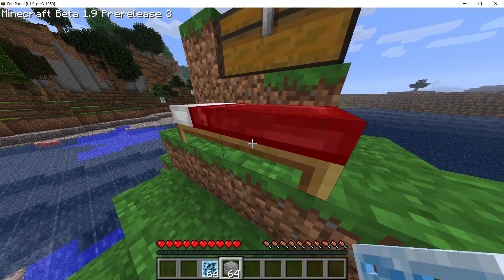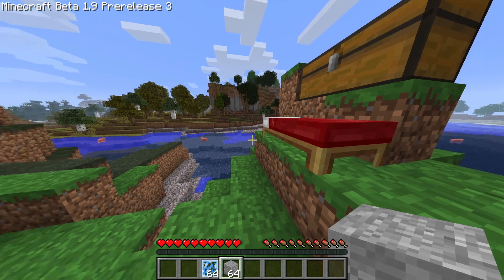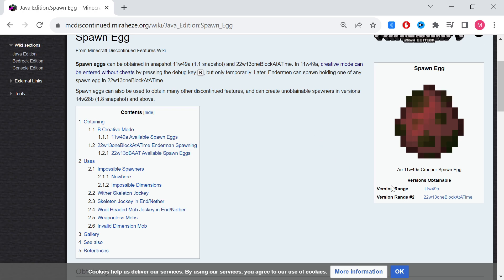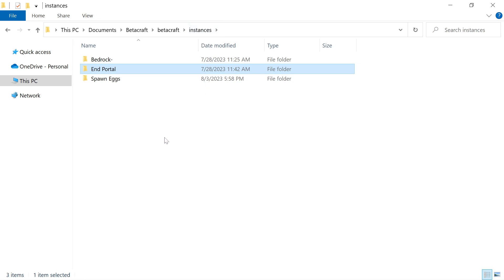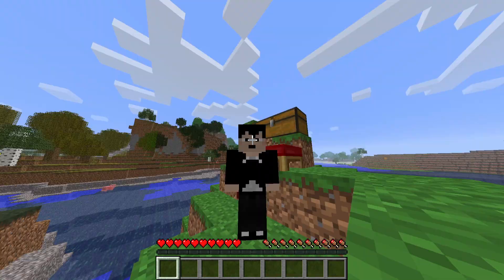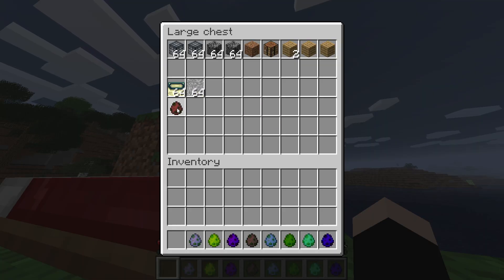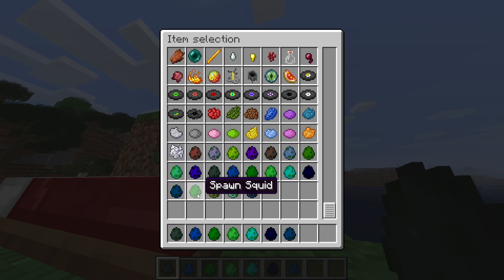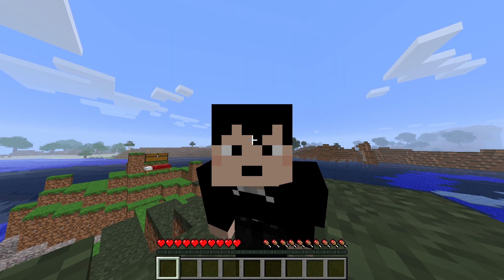Getting SPAWN EGGS (Technical Guide S2EP59)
The Beginner Guide to the Technical Side of Minecraft

Today, we'll be going over to use time travel and play older versions of minecraft to obtain items we normally would not be able to get!

This week, we'll be getting the Spawn Eggs

Techniques / Farms Implemented:
Time Travel - Betacraft

All songs can be downloaded and personally used without fear of copyright over Just give me credit and we'll be good!  @KiguRoomie